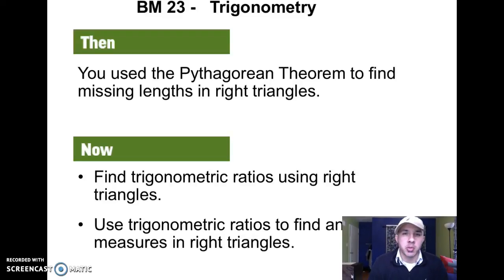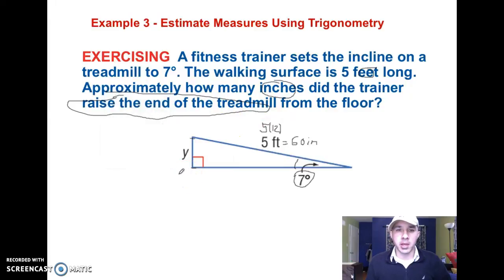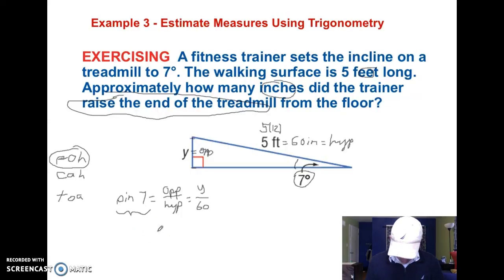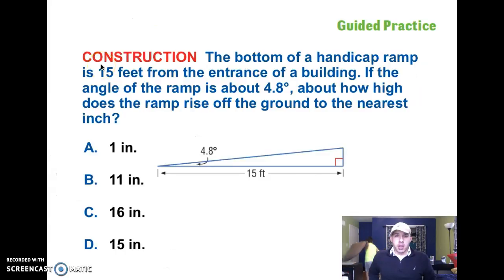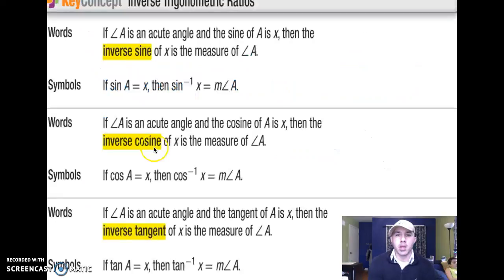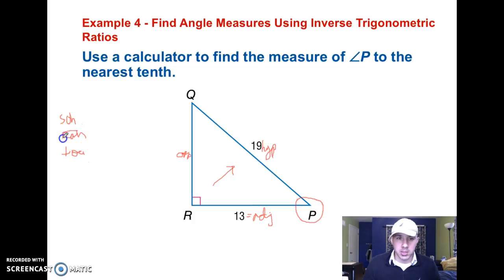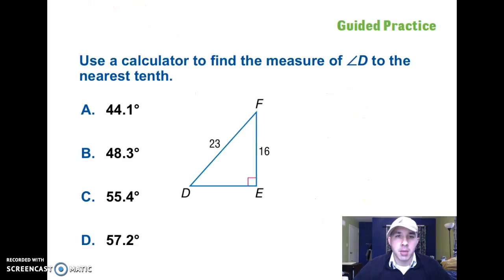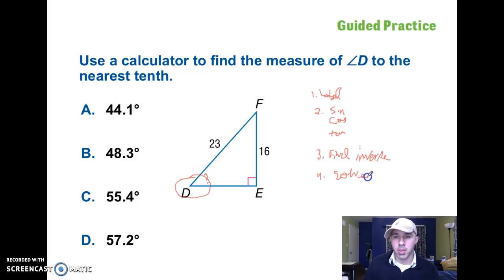BM 23 - Solving Right Triangles Using Trig Ratios